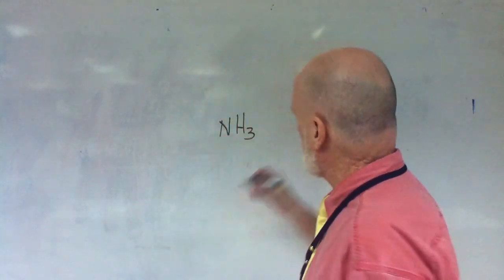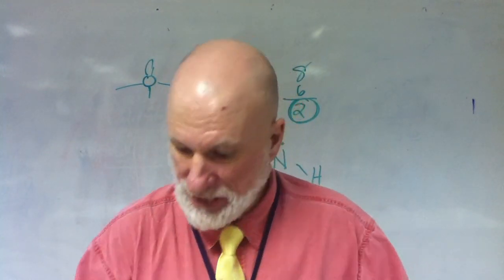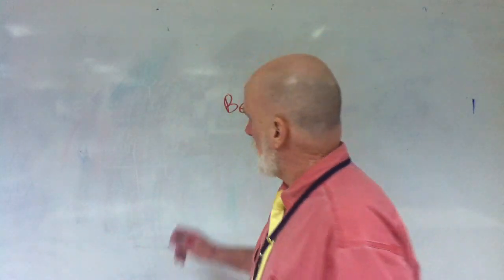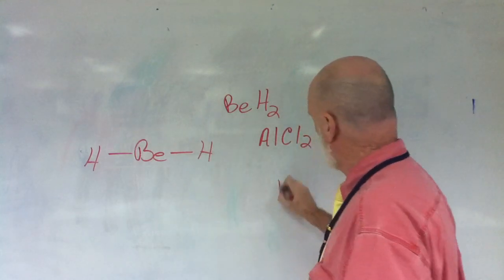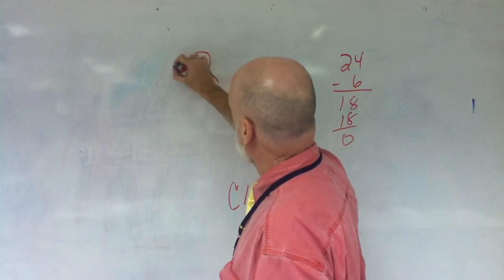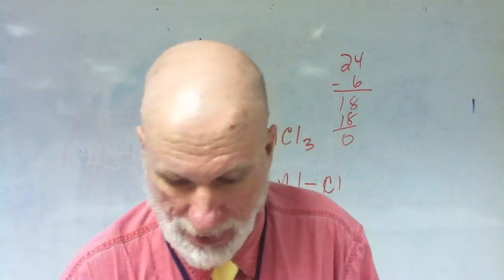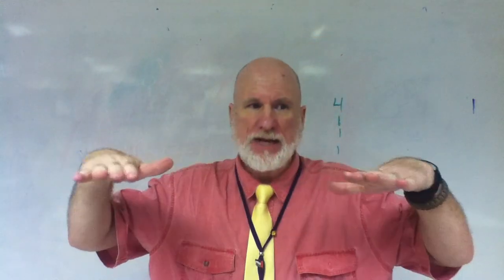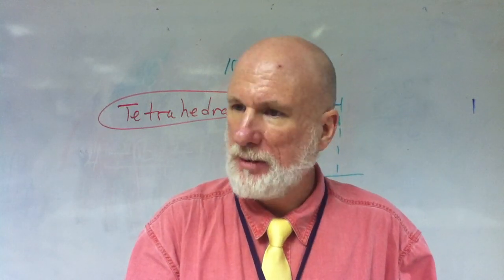Molecular Geom. Exp. III Dec2014